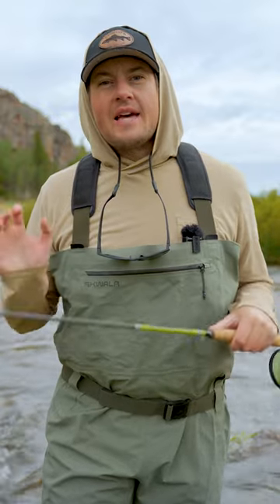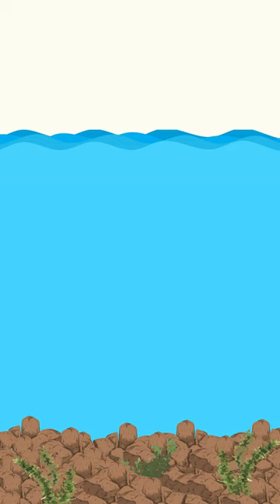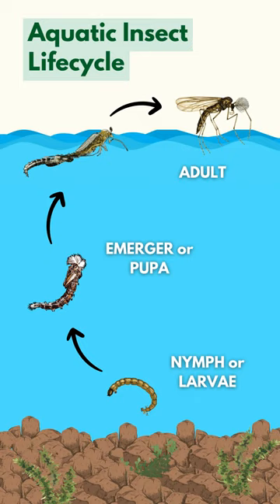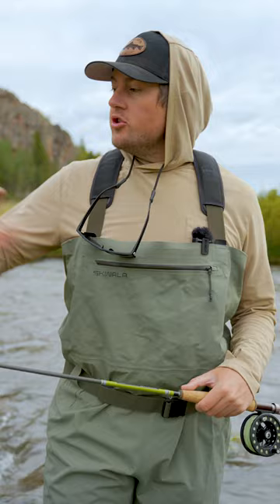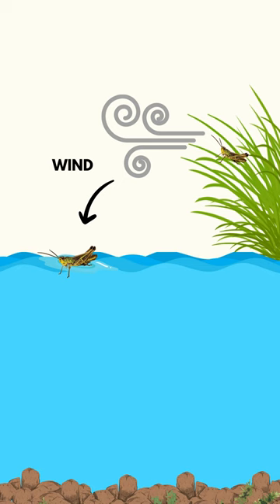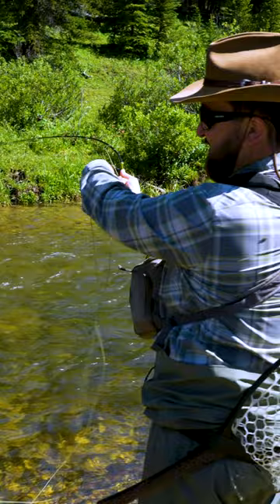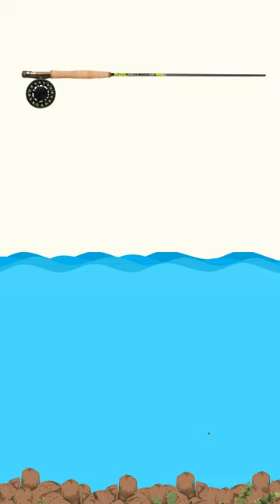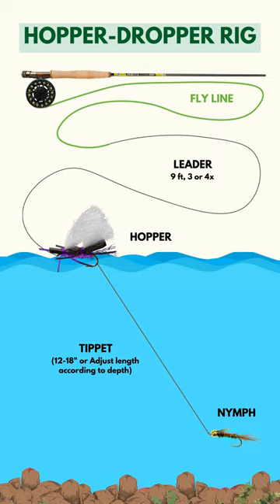Hungry Trout ATTACK These Dry Flies!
In this fly fishing tip of the week, we're talking all about Terrestrials. We will talk about the basics around what is the different between other fly fishing flies and our favorite dry fly patterns. Learning more about these will boost your chances of watching trout attack your dry fly and hooking that big fish. Whether you're a beginner to fly fishing, or looking to level up your fly fishing abilities, terrestrials will help you do that!

SOCIAL